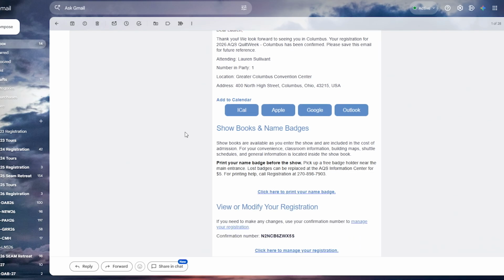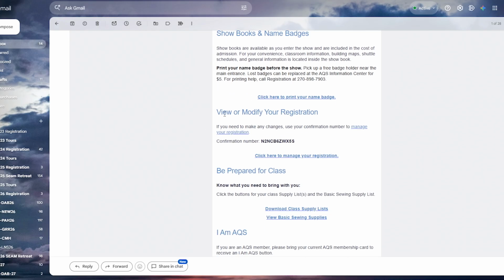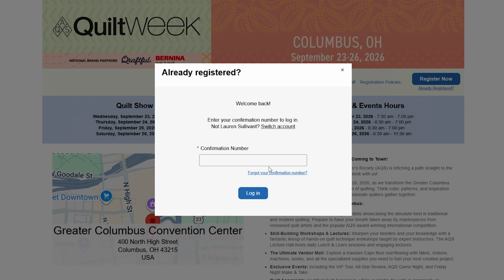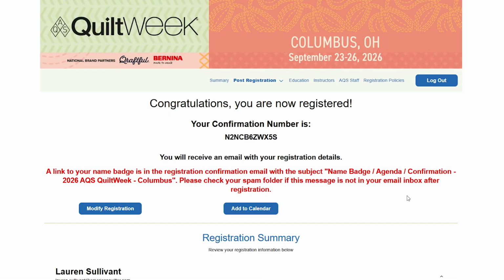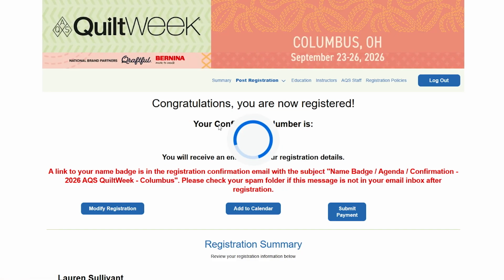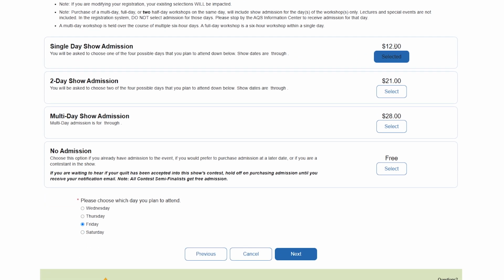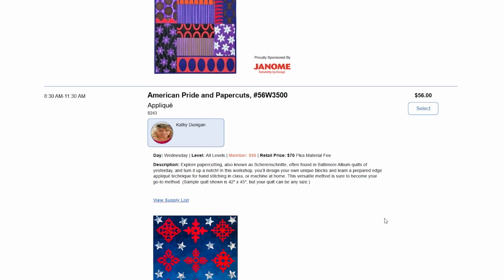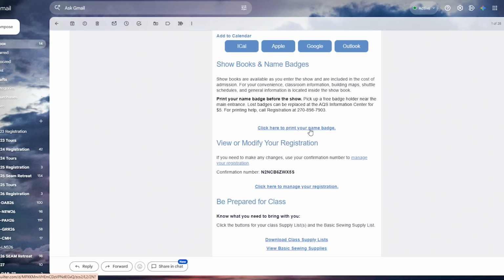How to Change Your QuiltWeek Registration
Watch as AQS Registration Coordinator Lauren Sullivant shares step-by-step instructions guiding you through changing your QuiltWeek Registration.

AQS Members can Register Early for the 2026 AQS QuiltWeek - Columbus show

General Registration for AQS QuiltWeek - Columbus opens to the public on June 23 at 9am CDT.